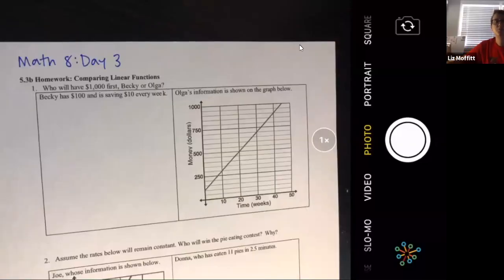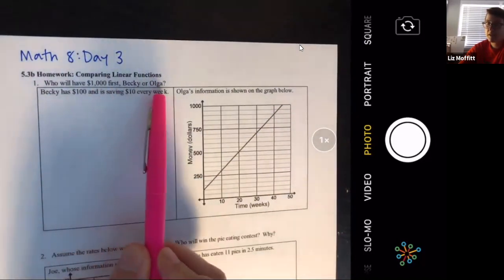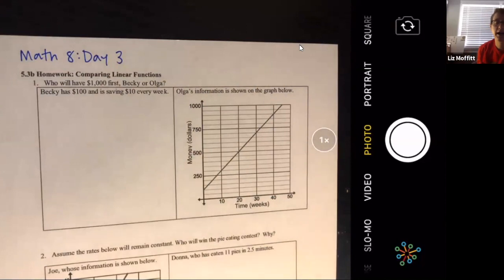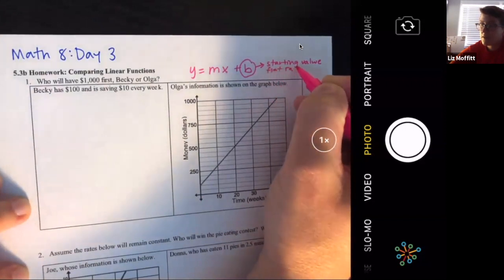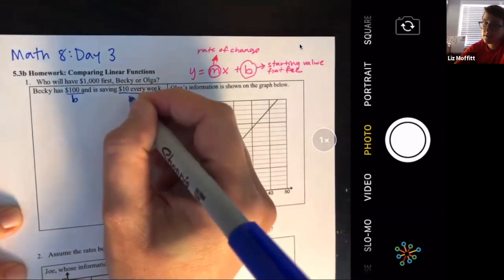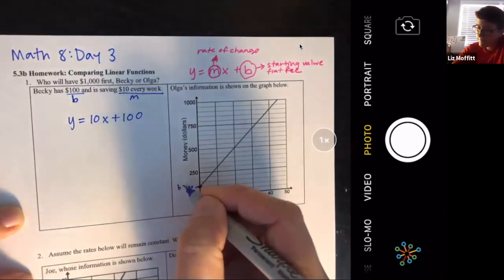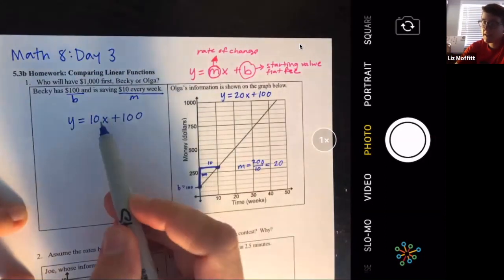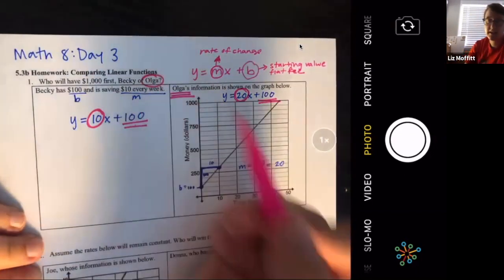Problem of the Day: DPS Math 8, Packet #3, Day 3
This video is about Problem of the Day: DPS Math 8, Packet #3, Day 3